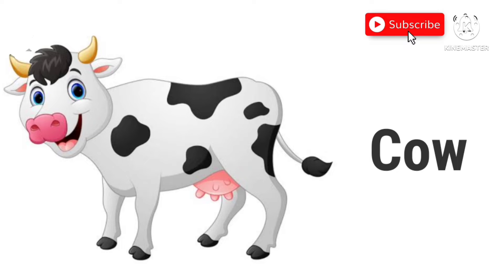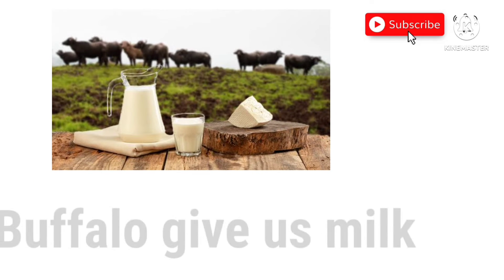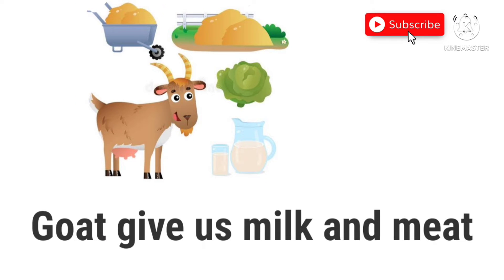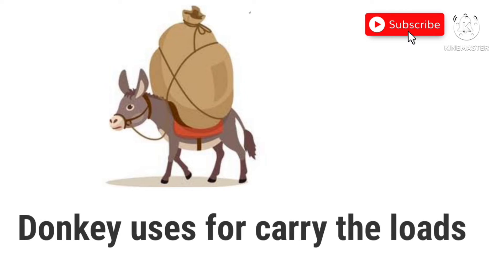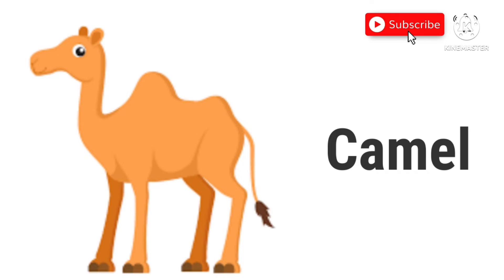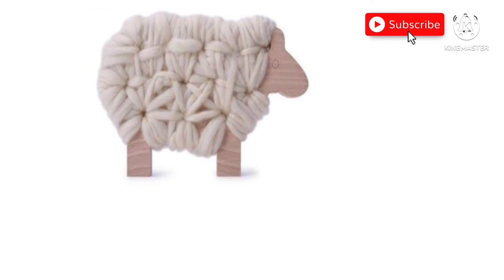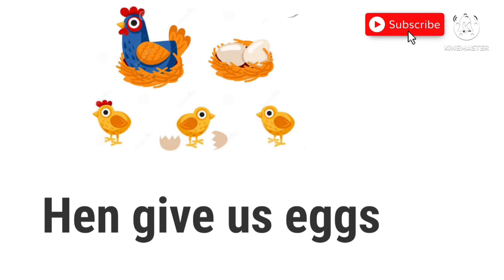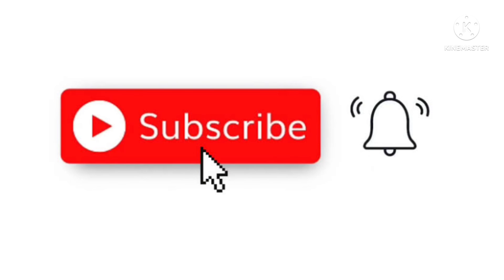Animals and their uses/ uses of animals/animals/animals with their uses/use of animals/animals use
This video is about uses of animals. How animals are used. How they are helpful for us. Animals and their uses for kids. Different types of uses of animals. This video give more knowledge to the children.

Cow-. Give us milk
Buffalo- give us milk
Goat- give us milk and meat
Sheep- give us wool
Donkey- carry loads
Horse- used as horse cart
Bullock-used as Bullock cart
Camel- used as cart in desserts
Dog- guards houses

For more educational videos you can visit to @tinyblossom200